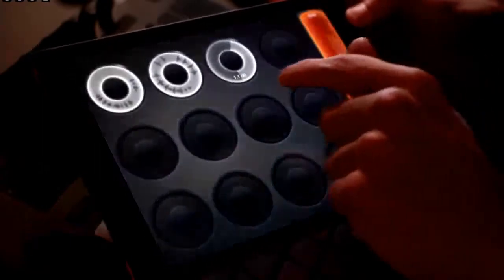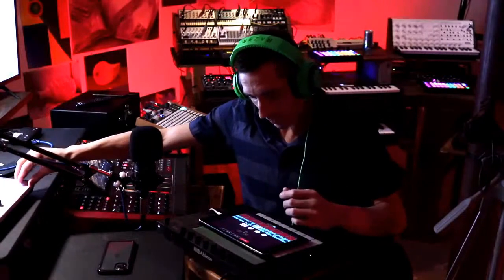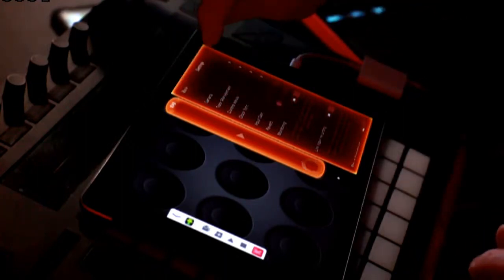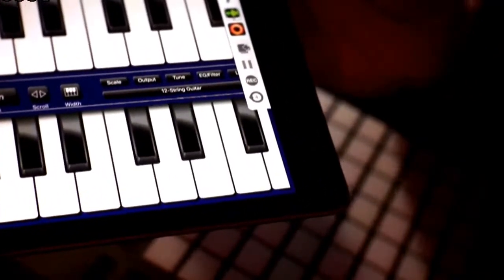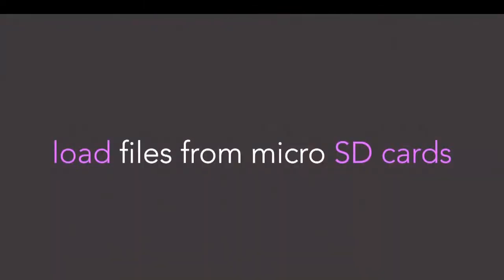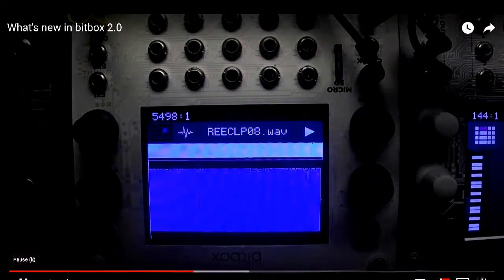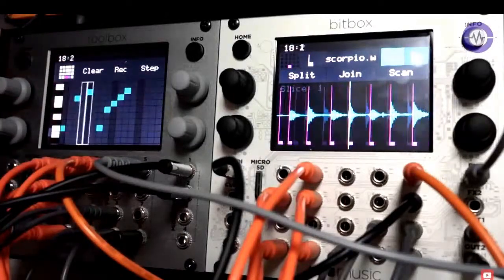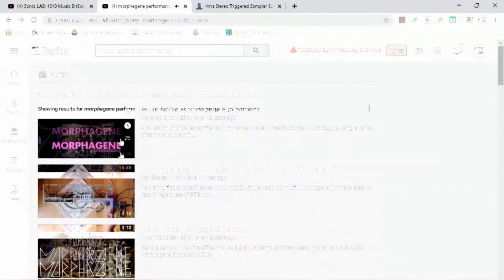BRC #7 Music Apps | The Late Stream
Come chill for some music talk, gear talk, sampling, community and a little of everything. Just check it out. Peace